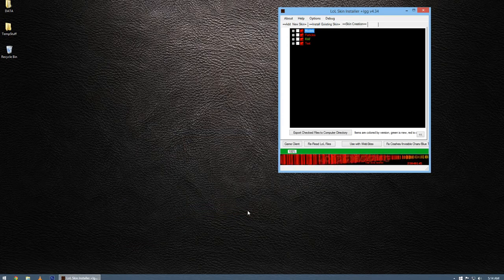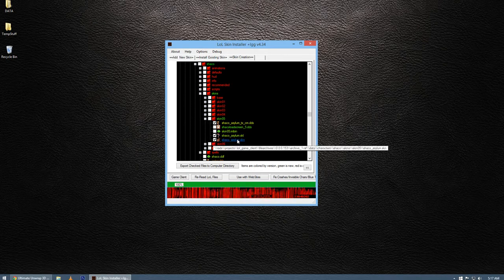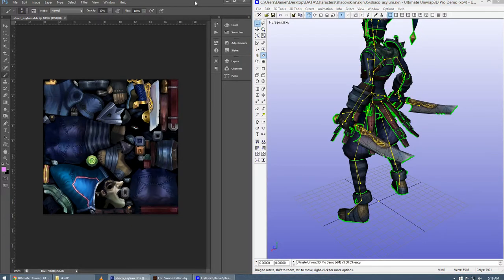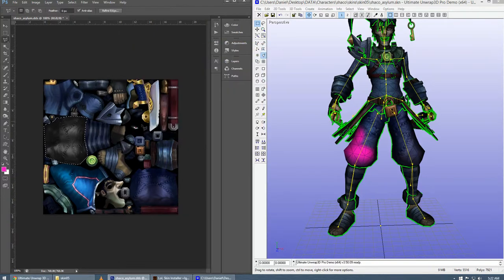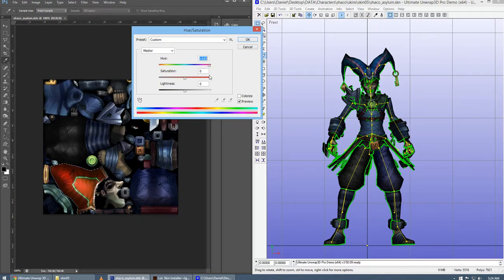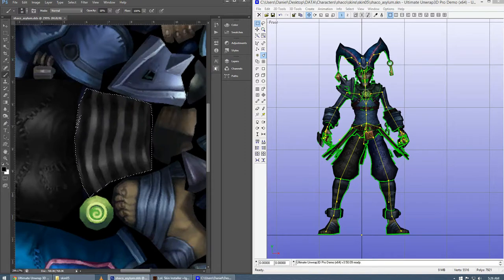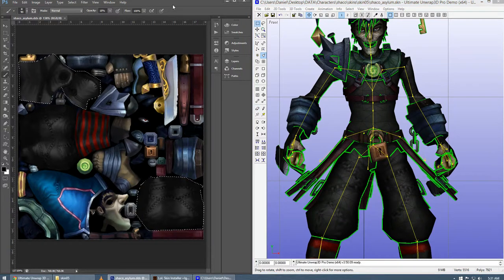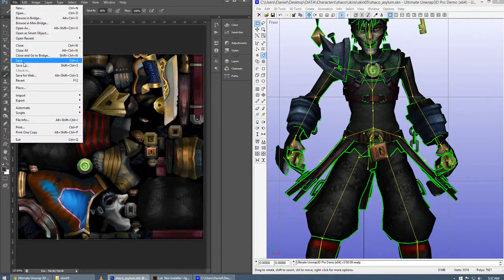Basic Chroma Editing - LoL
A rundown on the programs and methods used in creating chromas for League of Legends.